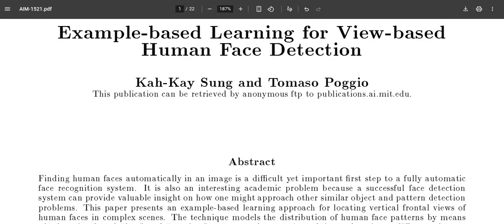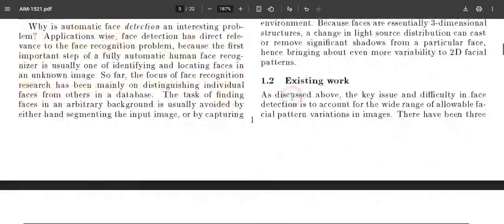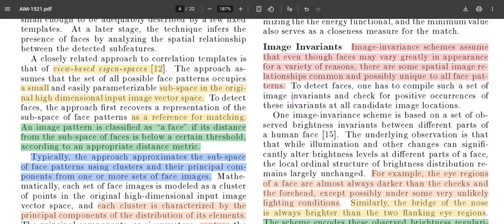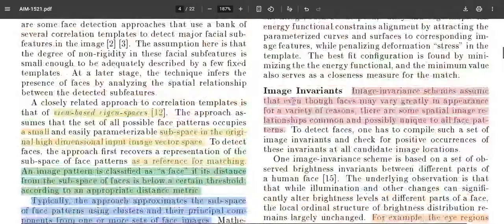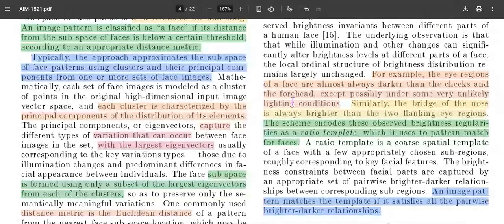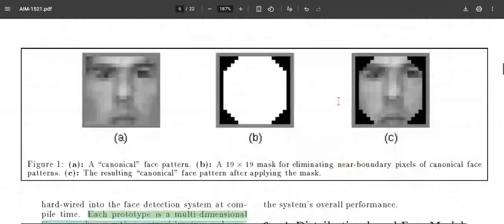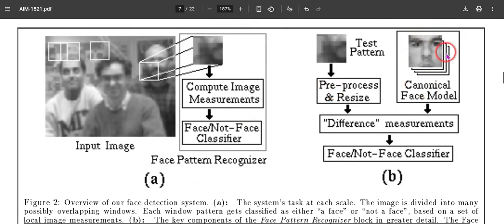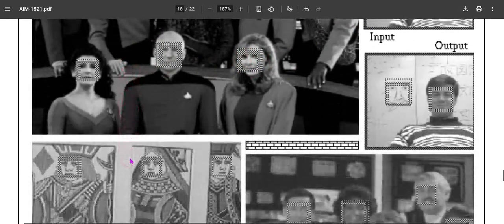𝐁𝐫𝐢𝐞𝐟 𝐇𝐢𝐬𝐭𝐨𝐫𝐲 𝐨𝐟 𝐕𝐢𝐬𝐮𝐚𝐥 𝐎𝐛𝐣𝐞𝐜𝐭 𝐃𝐞𝐭𝐞𝐜𝐭𝐢𝐨𝐧 - 𝐈𝐈 - 1994